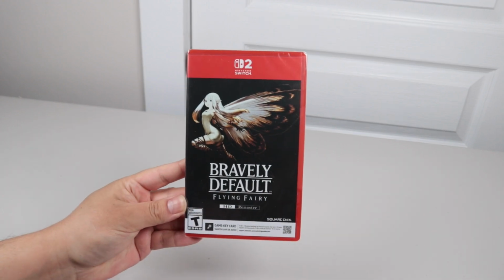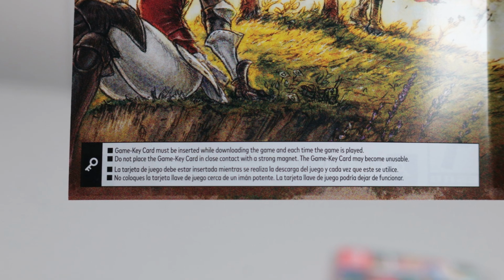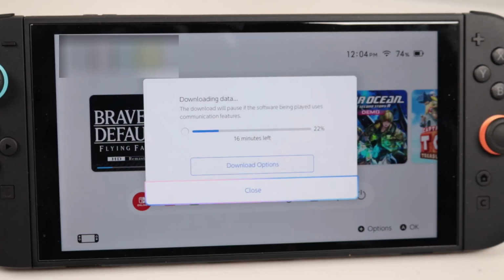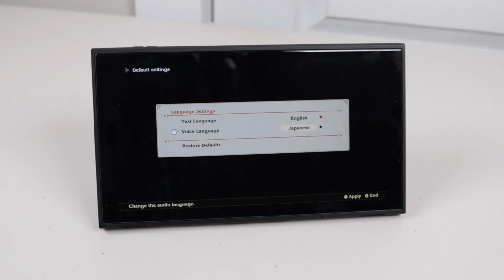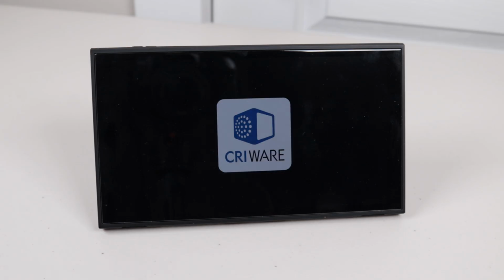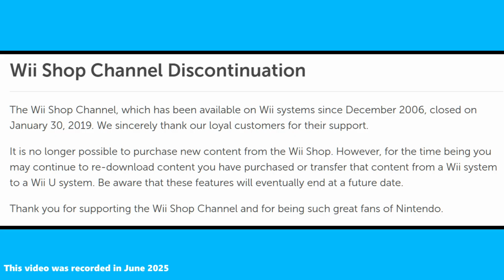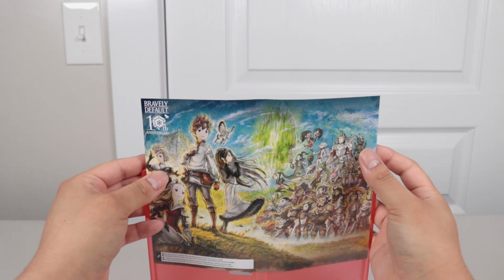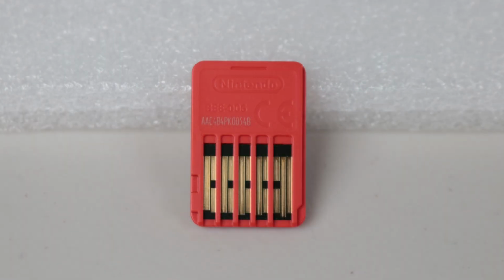Switch 2 Game Key Cards Explained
Explaining game key cards